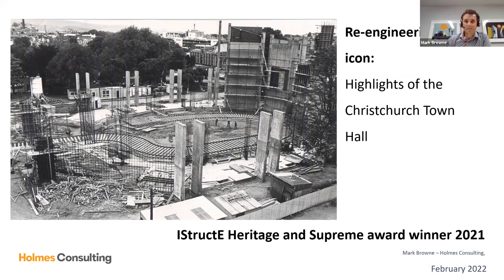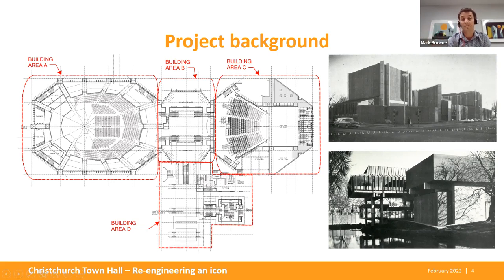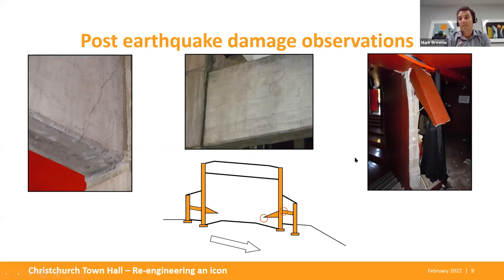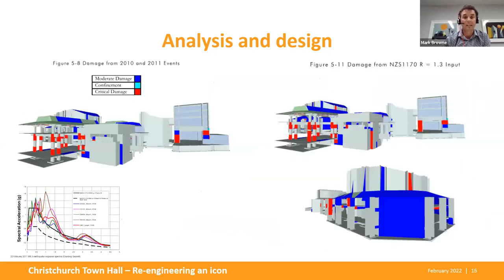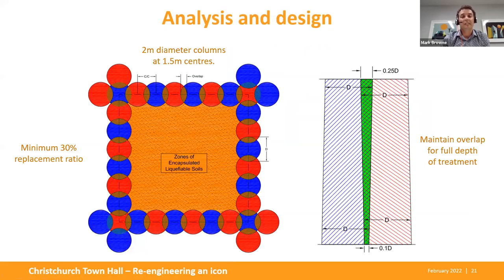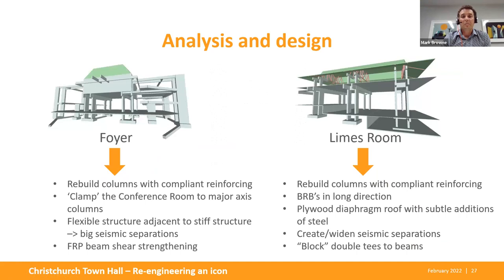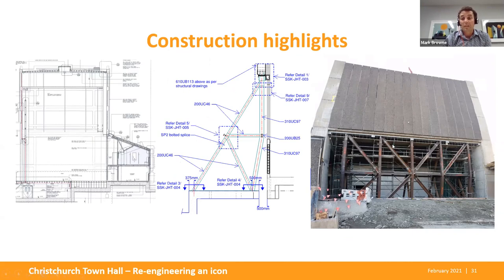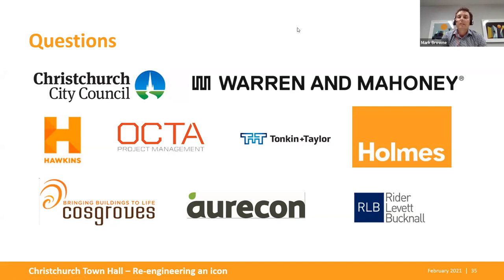Highlights of the Christchurch Town Hall seismic repair and rehabilitation project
Mark Browne of Holmes Consulting will provide a thirty minute presentation titled “Re-engineering an icon: Highlights of the Christchurch Town Hall seismic repair and rehabilitation project.”
This is the project which won the 2021 IStructE award for Structural Heritage.
This conservation project demanded a full spectrum of technically complex structural and geotechnical solutions. Solving
ground stabilisation issues and predicting the future performance of the structure and foundations were achieved through
detailed analysis and intensive co-ordination between the geotechnical and structural engineers.
Complex analysis was employed to minimise the strengthening work required for the superstructure. The result
preserves the original character and style of the building and protects the existing fabric - a positive both for sustainability
and our client Christchurch City Council.
The IStructE Judges commented, "This project is an excellent example of what structural engineers can bring to a devastated existing building. By understanding its behaviour and failure, the team was able to repair and preserve this
important structure”.